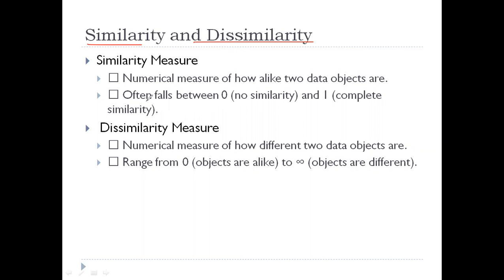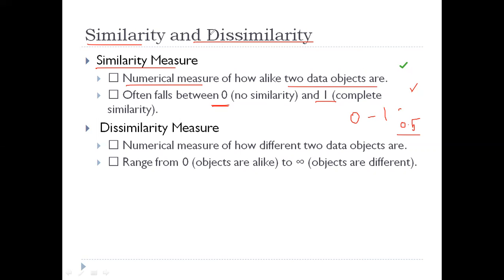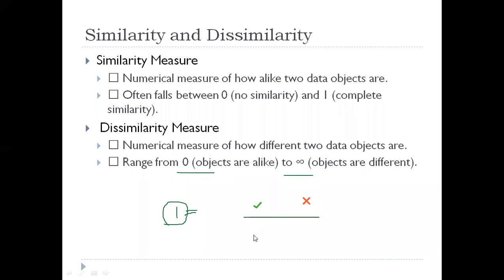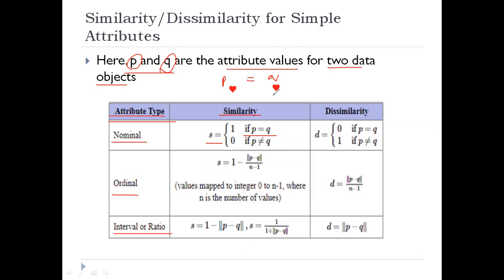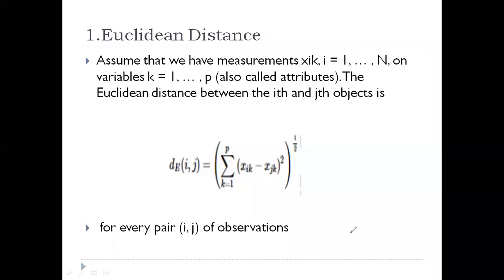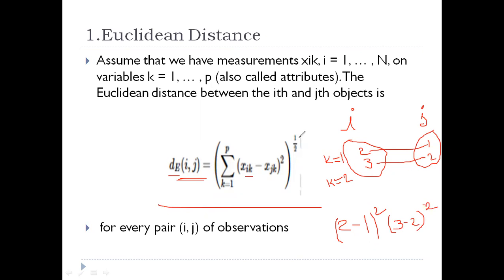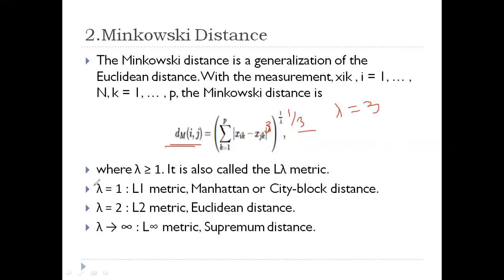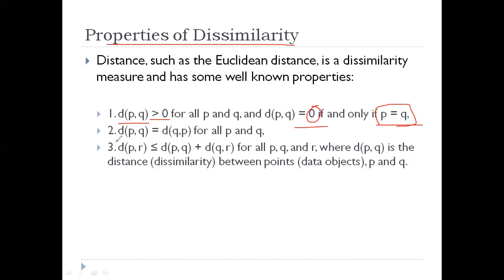Similarity & Dissimilarity | Data Warehousing and Mining(DWM) Unit 1 | RVIT-Autonomous